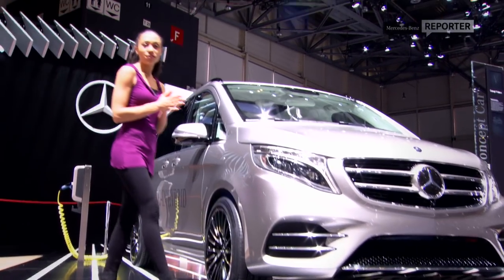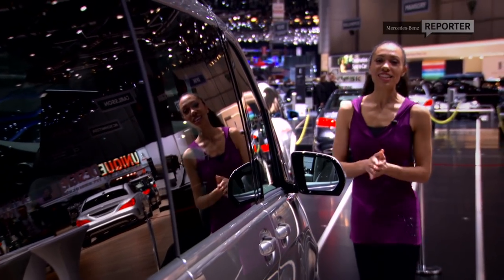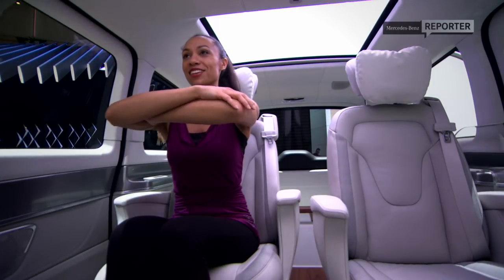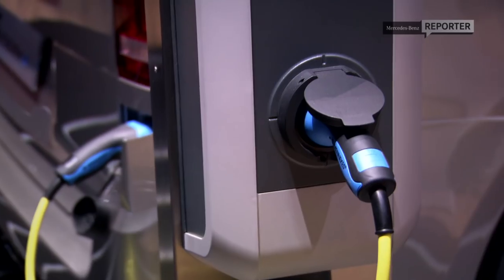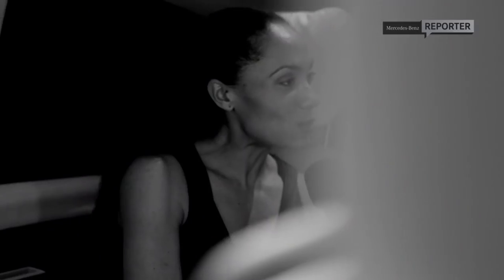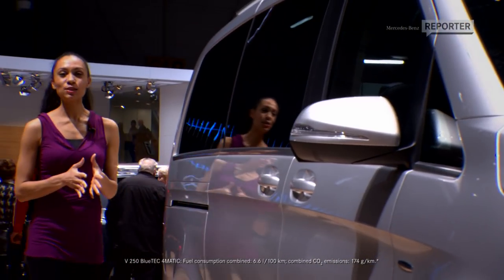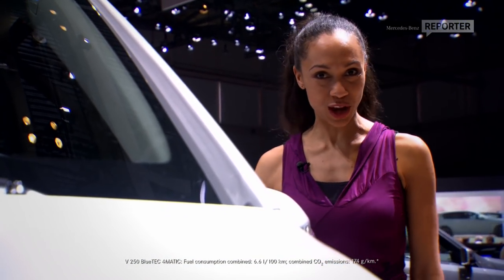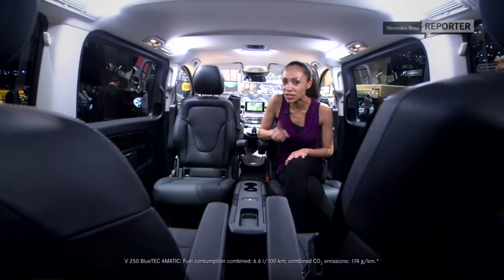The V-Class Concept V-ision e - Mercedes-Benz original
For families, for sports or for shuttle services. The V-Class is on a daily drive for many people. But how does the popular MPV look in the future? An answer gives Mercedes-Benz at the Geneva Motor Show 2015. With the concept V-ision e, they’re setting new standards in modern luxury and eco-friendly performances. As another highlight Mercedes-Benz Reporter Yasmine Blair presents the V 250 BlueTEC 4MATIC.

V 250 BlueTEC 4MATIC: Fuel consumption combined: 6.6 l/100 km;
combined CO₂ emissions: 174 g/km.*

Product may vary after press date on 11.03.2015.

*The figures are provided in accordance with the German regulation “PKW-EnVKV” and apply to the German market only. Further information on official fuel consumption figures and the official specific CO₂ emissions of new passenger cars can be found in the EU guide “Information on the fuel consumption, CO₂ emissions and energy consumption of new cars”, which is available free of charge at all sales dealerships, from DAT Deutsche Automobil Treuhand GmbH